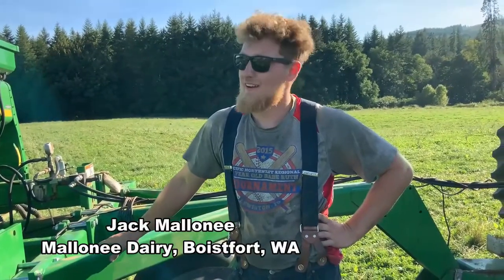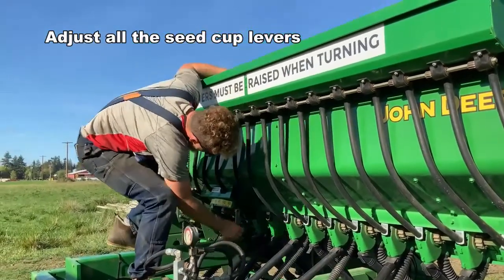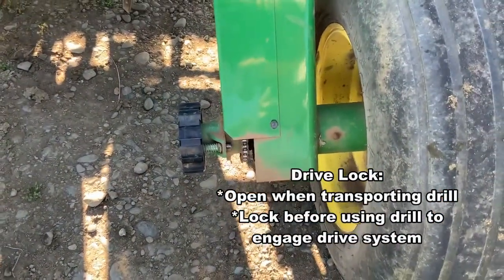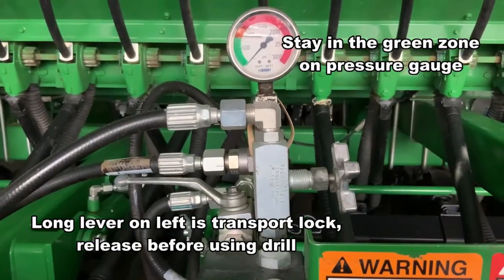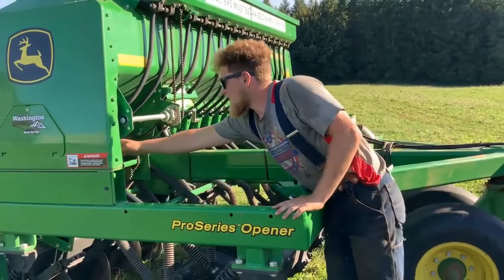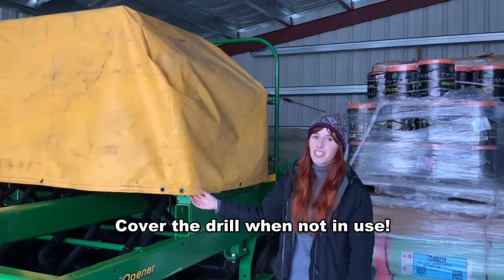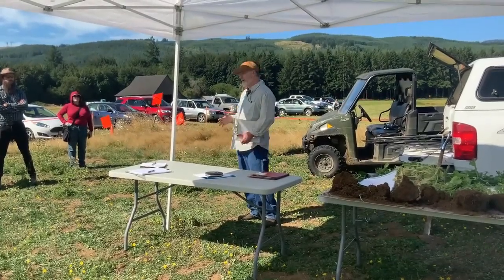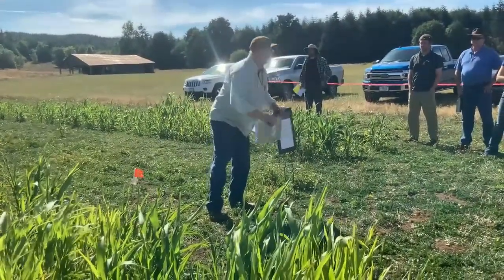Lewis Conservation Equipment Rentals: John Deere 1590 No-Till Drill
Learn how to use and rent a John Deere 1590 No-Till Drill, offered through Lewis Conservation District.